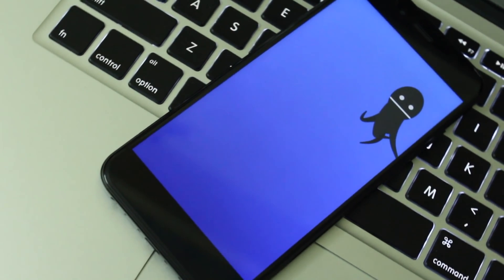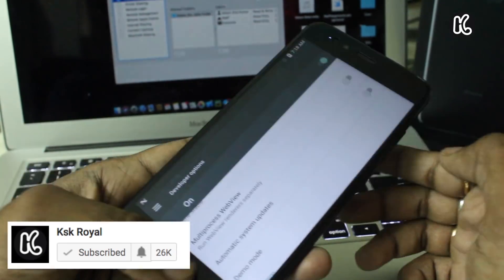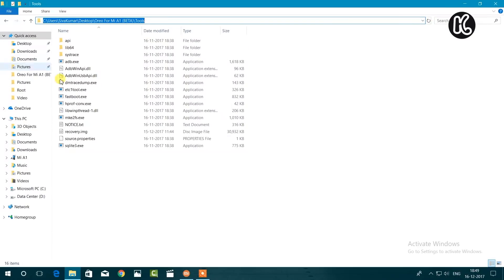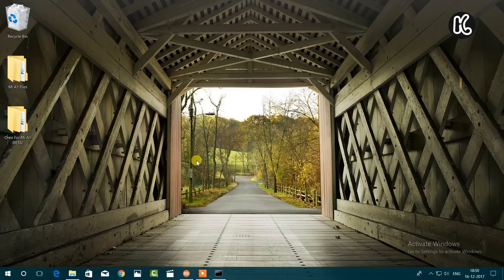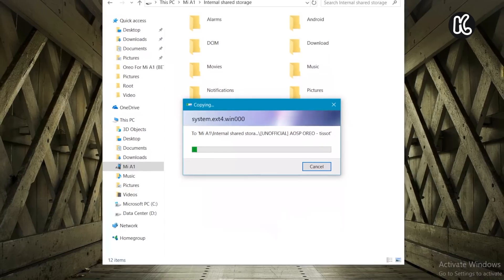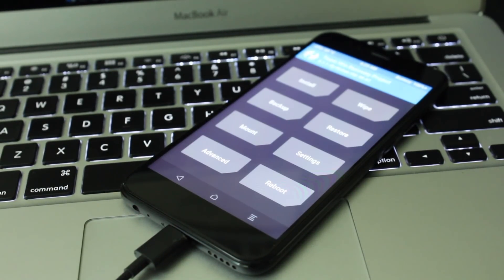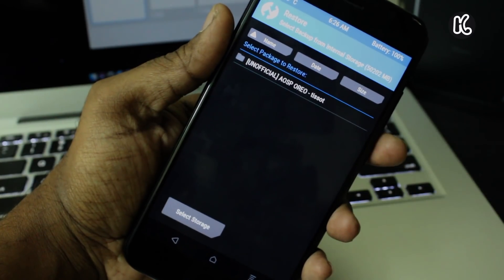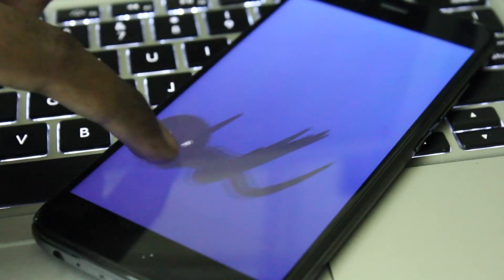How To Install Android 8.0 Oreo on Xiaomi Mi A1 ? || Tutorial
Update or install android 8.0 oreo on Xiaomi Mi A1.  Xiaomi has released android oreo  beta for developers & beta testers. Since, this update is  a BETA, which means you can expect some bugs. Follow the tutorial carefully to install android 8.0 oreo on xiaomi’s mi a1.
Xiaomi’s Mi A1 is the xiaomi’s first android one smartphone.The smartphone runs on stock android which you will find on most of the google pixel devices. Google treats mi a1 as the part of android one program which means it will receive latest  software updates followed by pixel devices. But, currently android oreo on mi a1 is not publicly released. This is Beta so you can install it on your Mi A1 and get a taste of android oreo on xiaomi’s mi A1.

YouTube.com/ksktech